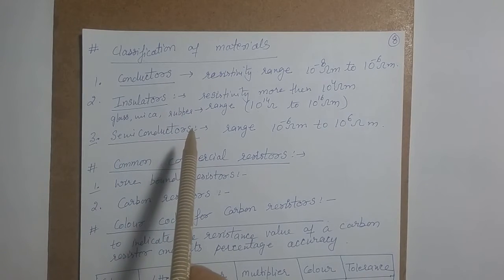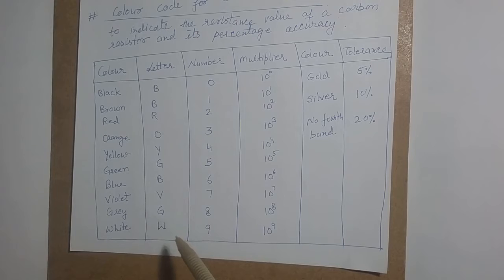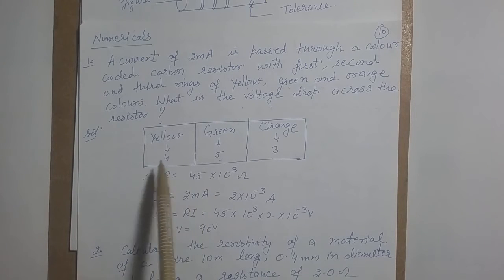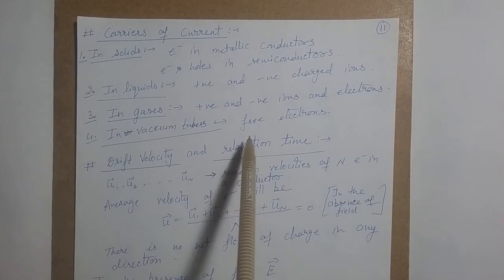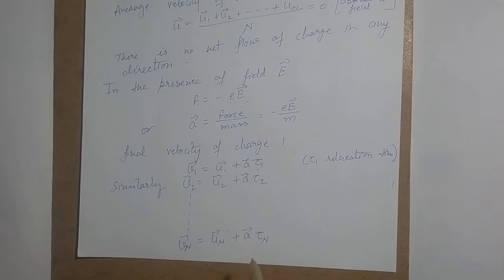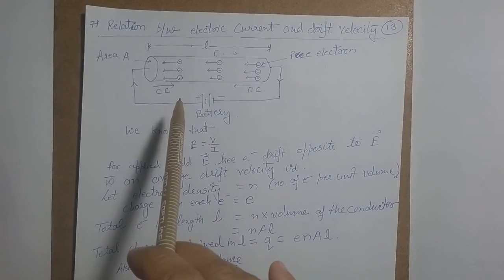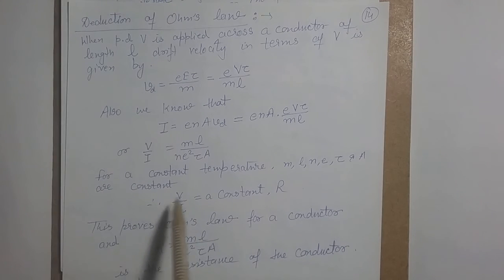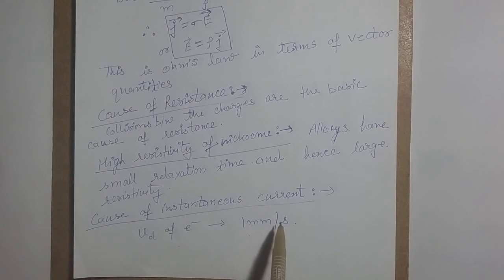Physics_ ClassXII_ Ch 3_ current electricity- 2